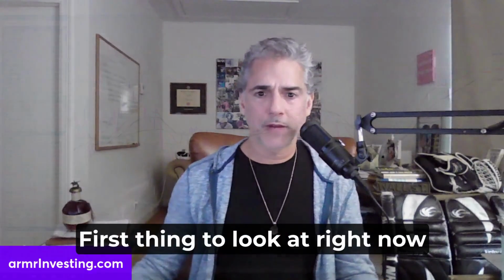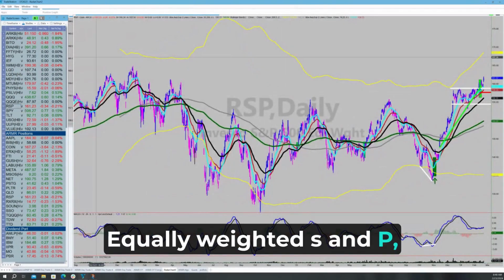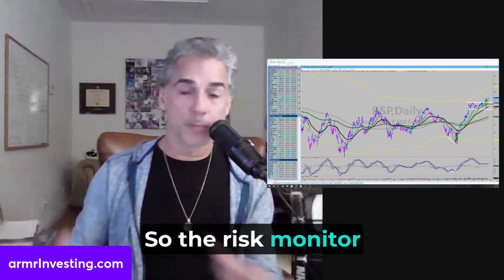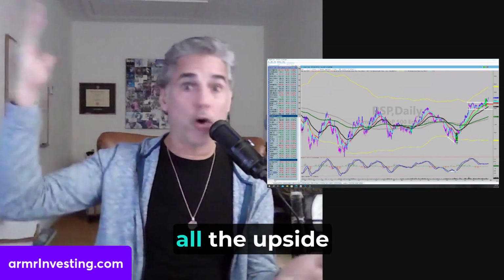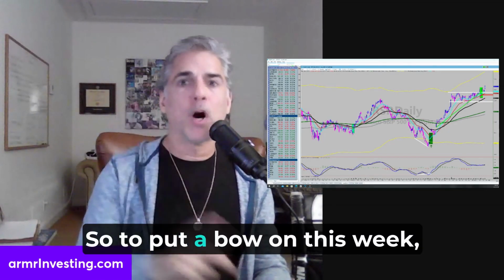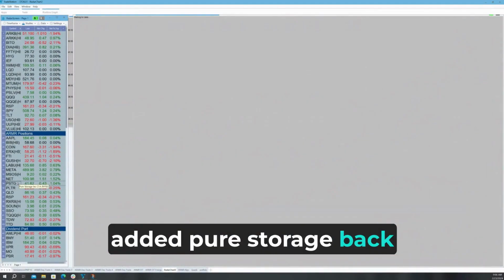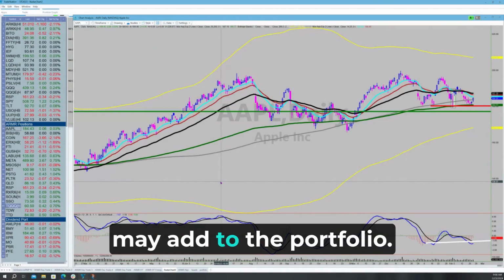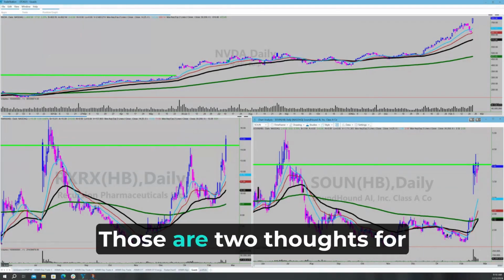Stock Market Investing Highlights: RSP NVDA RXRX SOUN PLTR PSTG NET TTD FTI TDW LABU BIB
Stock Market Investing Morning Meeting Highlights 2/23/24

💥💥 Get the ARMR Report delivered every morning before the open & receive the Captain's Log along with the complete Morning Meeting where we share actionable information for the trading day ahead

Risk Monitor Update: RSP SPY QQQ QQQE TLT IWM DIA MTUM VLUE FFTY

Top Stocks to Buy: SOUN RXRX PLTR PSTG TTD NET COIN FTI TDW

Top Stocks to Watch: MDB SNOW TNA RBLX

At the end of the day this is how we manage our virtual hedge fund.
You need to take this information and apply it to your own strategy for success.

Be the Smart Money!

Do it with us...

Or call us and see if we are the right fit to execute the strategy for you